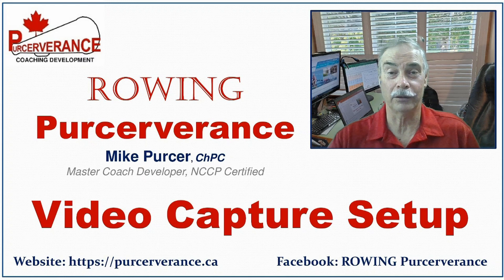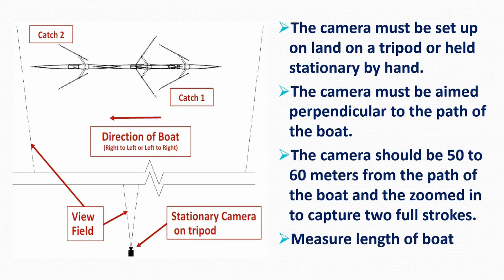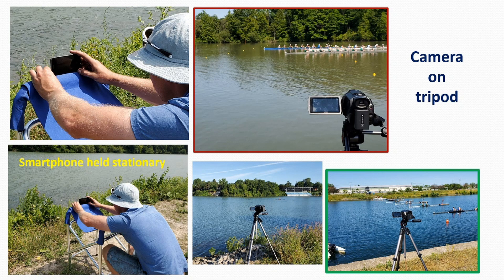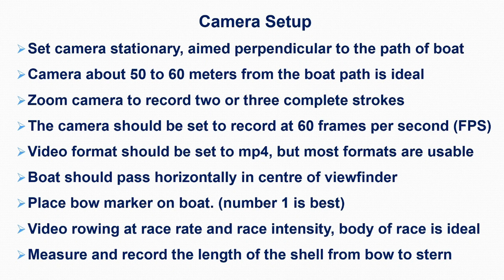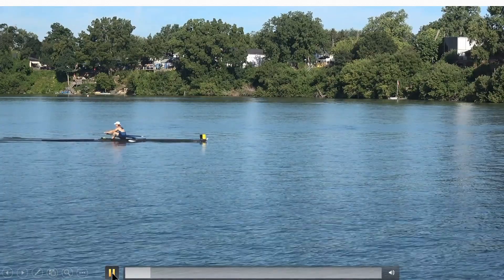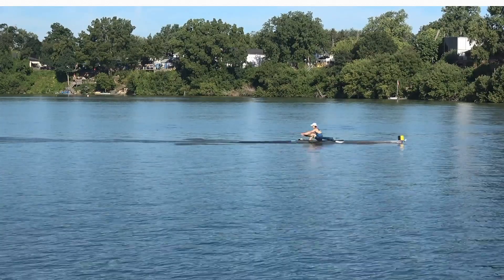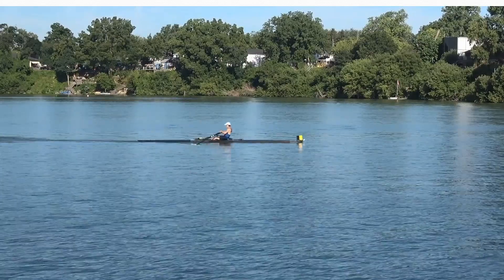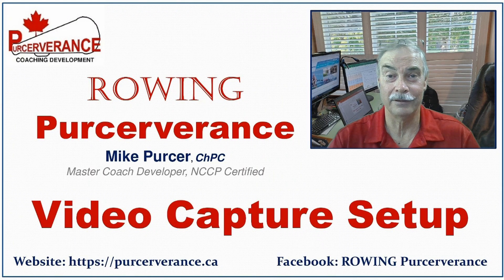Video Capture Setup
This video describes how to setup you camera or smartphone to capture video for boat speed or rigging analysis.  For more information on Video Capture Setup, Boat Speed Technique Analysis or Rigging Analysis visit the Purcerverance Web page at https;//purcerverance.ca